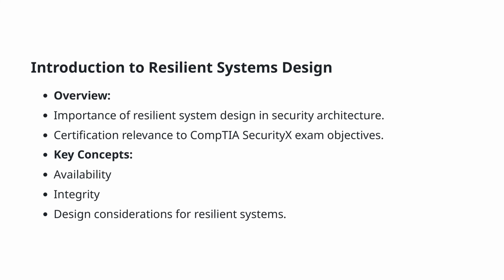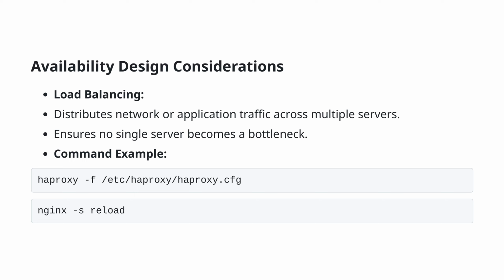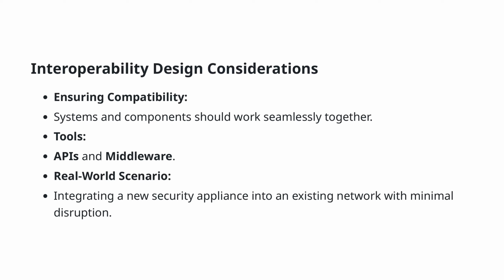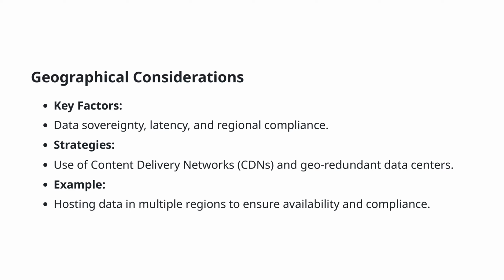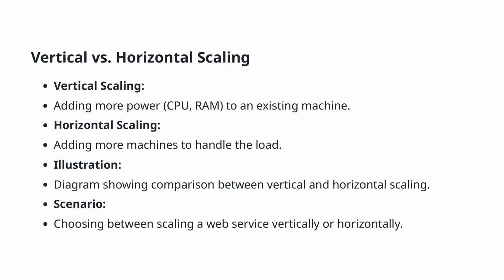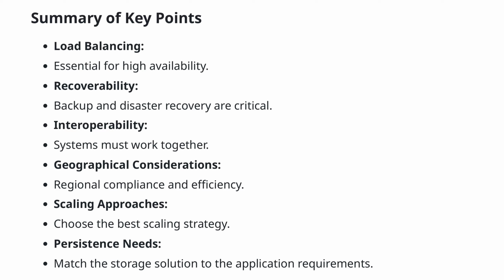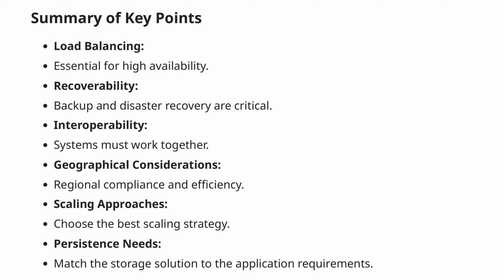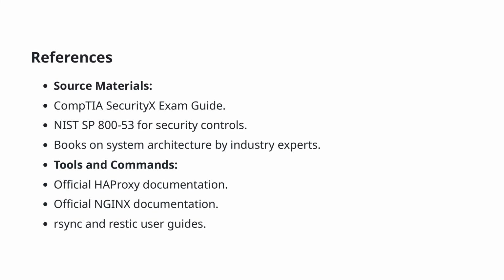Mastering CompTIA SecurityX: Security Architecture Deep Dive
Prepare for the CompTIA SecurityX certification with our comprehensive video covering Security Architecture.

Key Concepts Covered:

1. Introduction to Resilient Systems Design
2. Availability Design Considerations
3. Recoverability Design Considerations
4. Interoperability Design Considerations
5. Geographical Considerations
6. Vertical vs. Horizontal Scaling
7. Persistence vs. Non-Persistence
8. Summary of Key Points
9. Final Thoughts and Recommendations

Enhance your understanding of robust security practices and secure your network infrastructure.

References:
1. CompTIA SecurityX Exam Guide